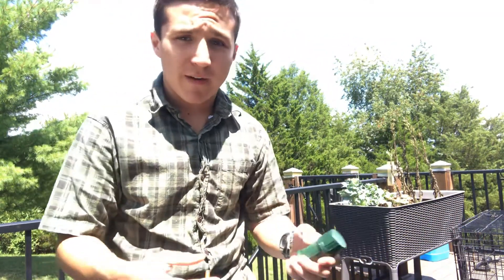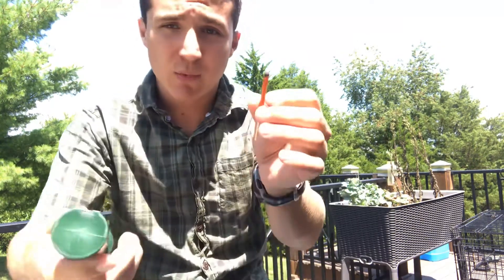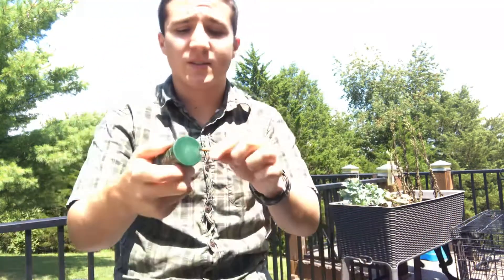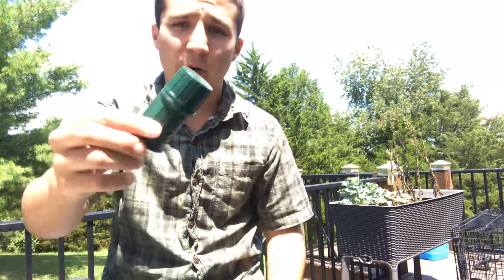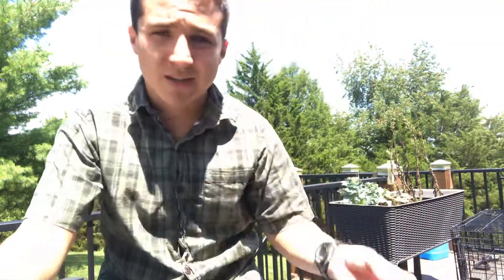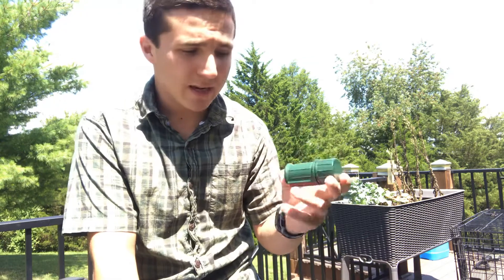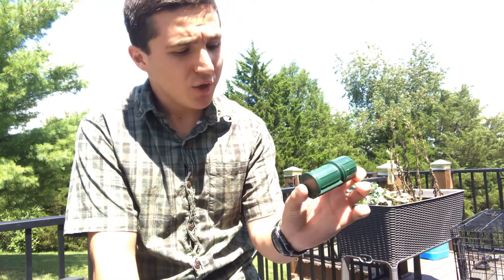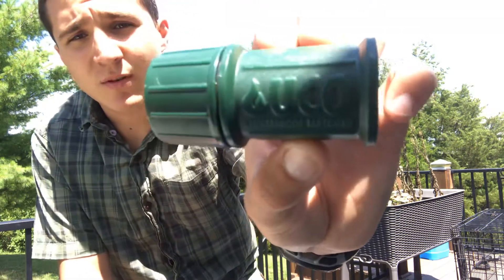How long do stormproof matches last???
These little matches have past the qualifications for being effective.